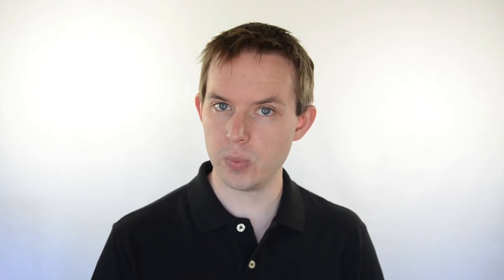An Introduction to Shutter Study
Welcome to Shutter Study, the Youtube Channel aimed to help, educate, and guide and you in the ways of cameras, photography & technology.

Shutter Study
Created by:
David Cater & Genevieve Swords

Host:
David Cater

Editor:
David Cater

Producer:
Genevieve Swords

Graphics:
David Cater